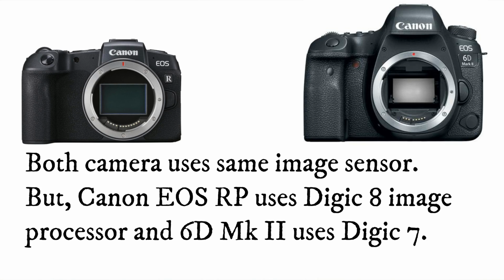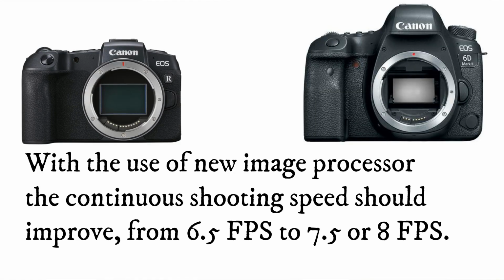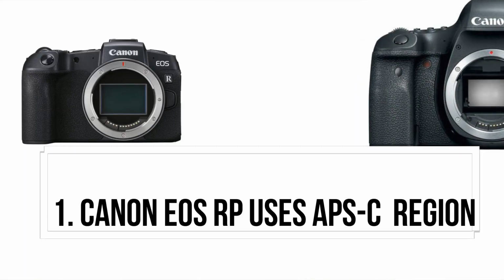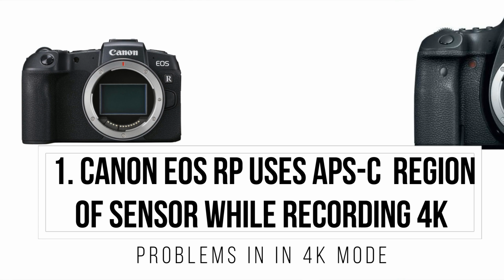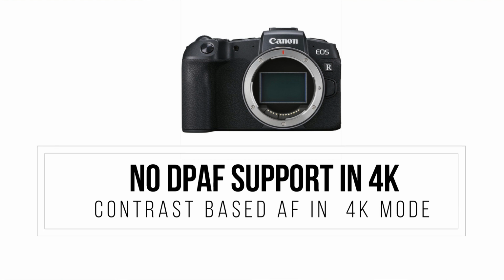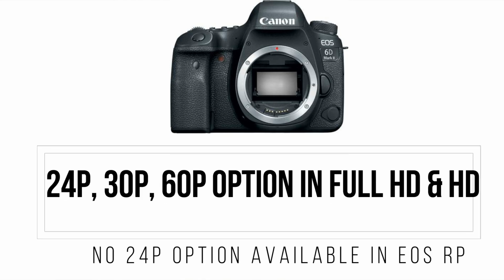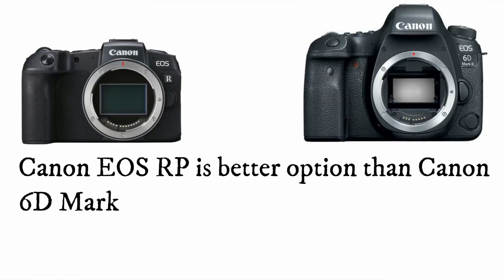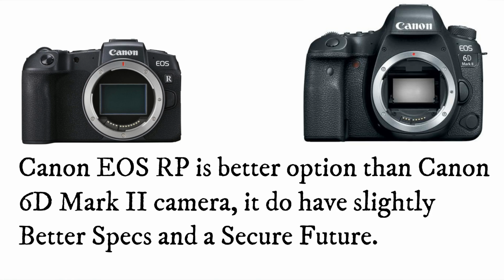Canon EOS RP vs Canon 6D Mark II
Canon EOS RP vs Canon 6D Mark II, let's find out the major difference between the two camera.